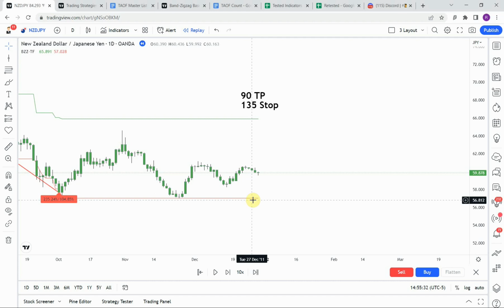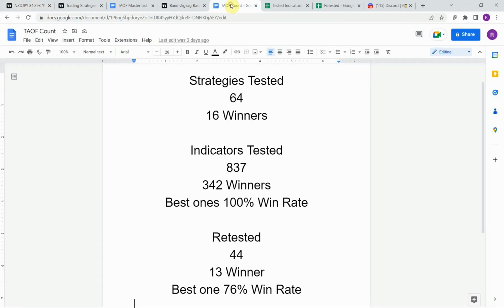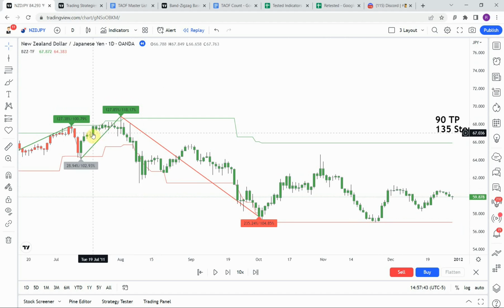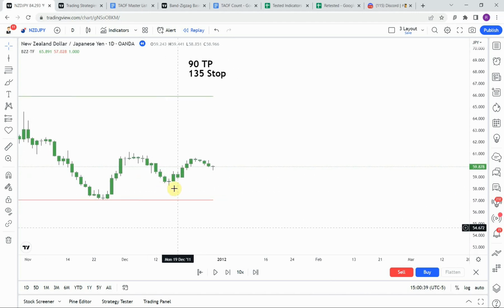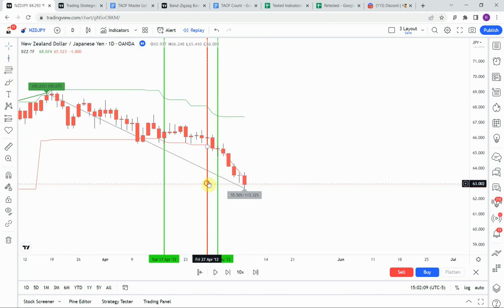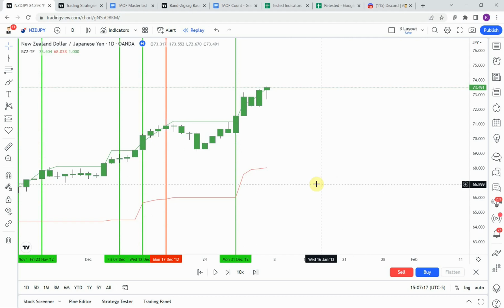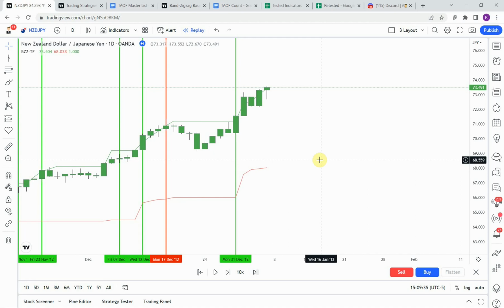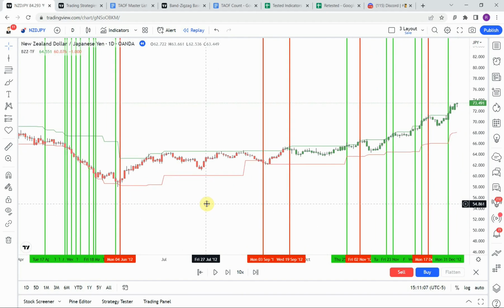Nice Zig Zang Band Breakout Indicator Band Zig Zag Trend Follower Indicator Testing pt2